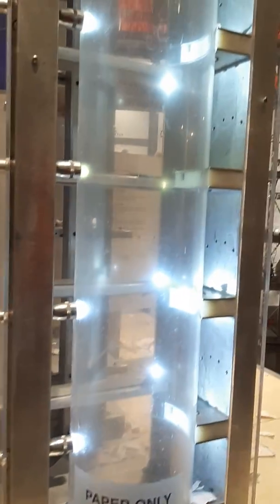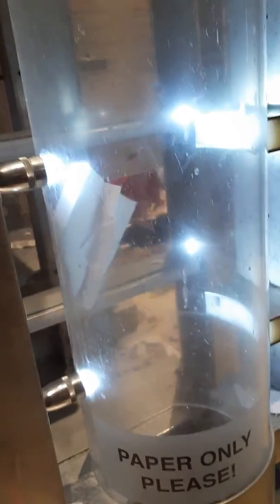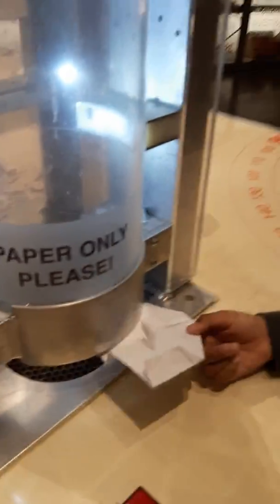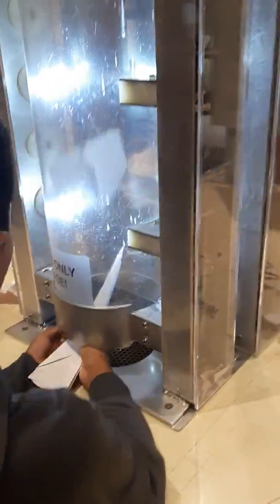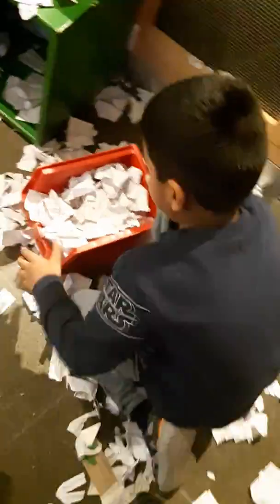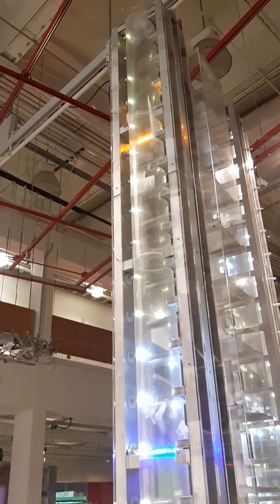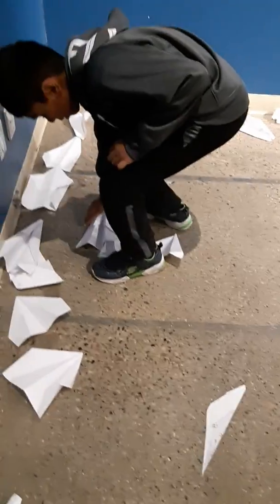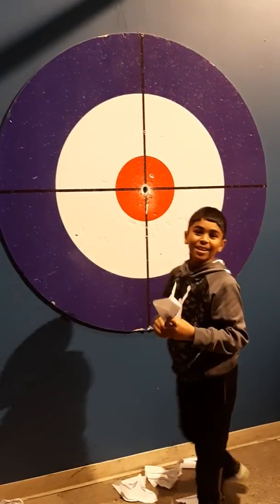Exploring wind tunnels at the Science Centre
Flying our airplanes and paper through wind tunnels.  Will our planes make it?